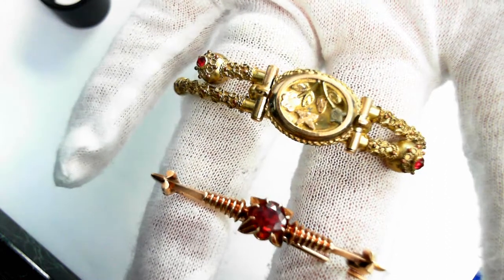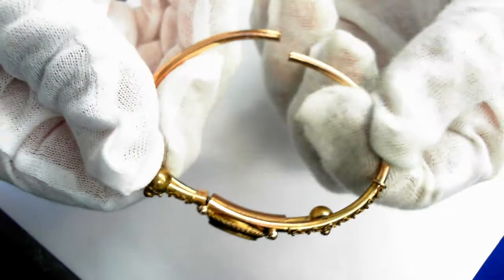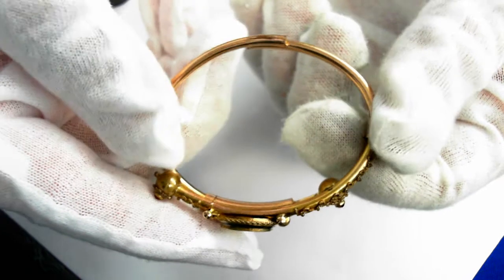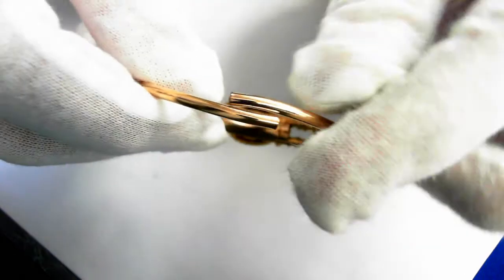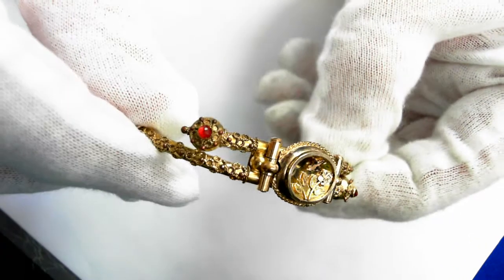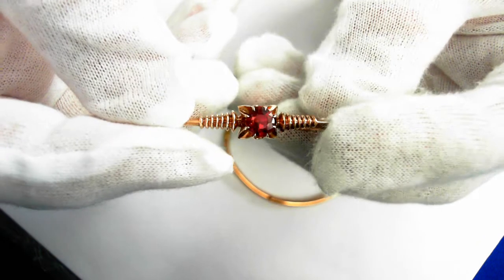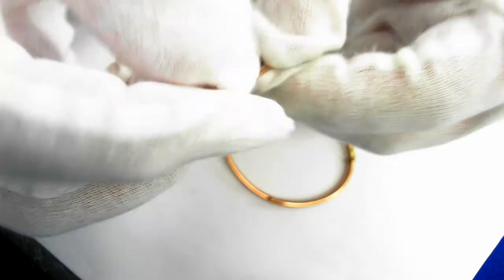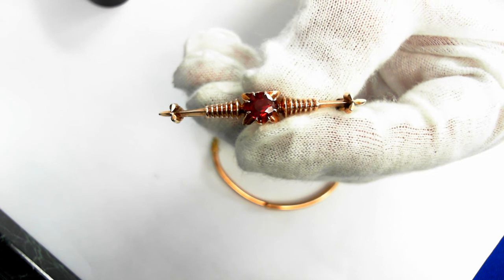Victorian (Circa 1880) Pin and Bangle Jewelry Suite - 14k and Gold Filled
A Victorian ( circa 1880) Jewelry Suite. 1) Hand embossed gold filled bangle - 6 inch inside circumference. 2) 14k gold pin with a center red synthetic stone of one carat - 46 mm long. Everything 18 grams. Retail replacement value of $1200 - $1800

http//:Ubidorbuy.com/ is the largest online jewelry auction site on the internet. Featuring antique, estate, liquidation, designer, and modern silver, gold and platinum jewelry and watches. Live streaming customer service is unparalleled and product descriptions have their own video.